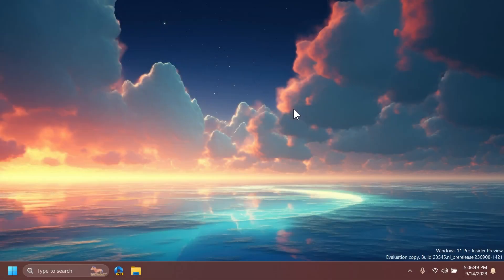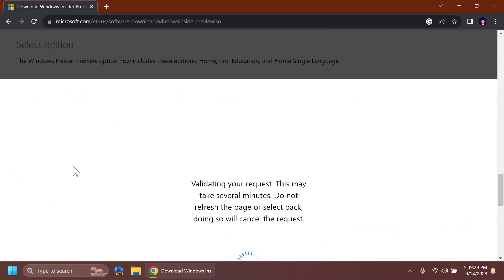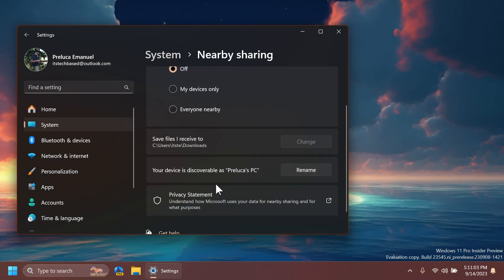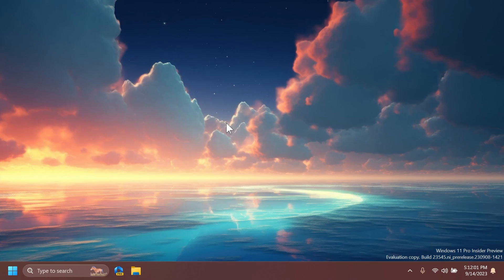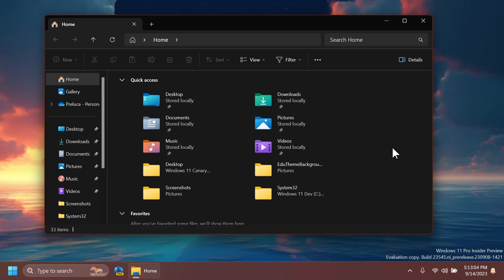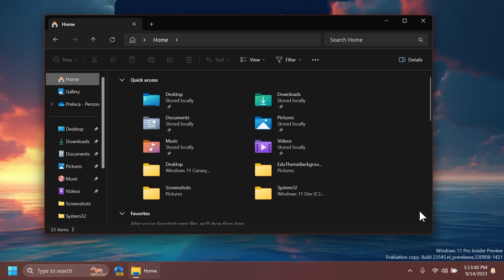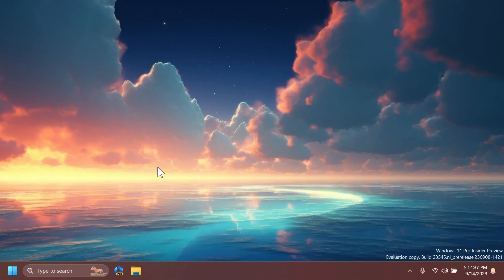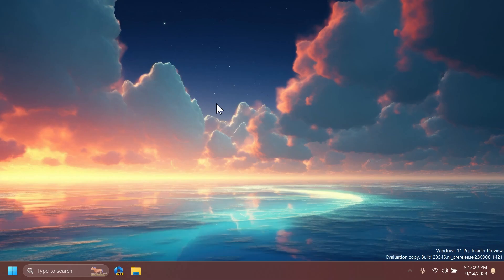New Windows 11 Build 23545 – Search on the Taskbar Change, Settings Improvements, and Fixes (Dev)